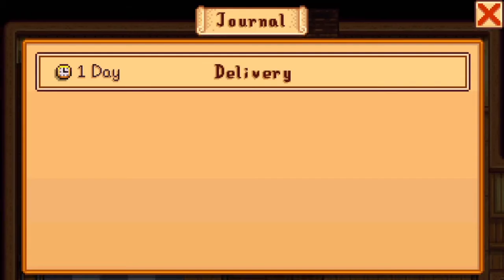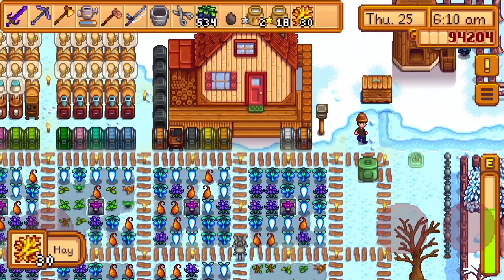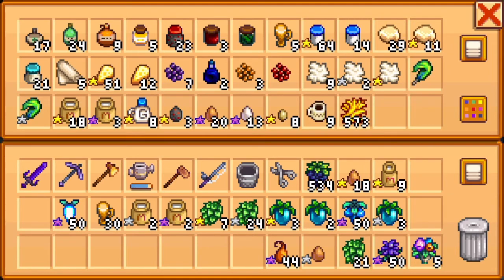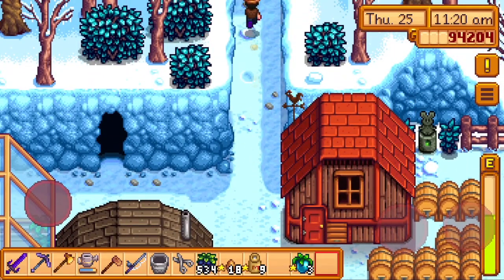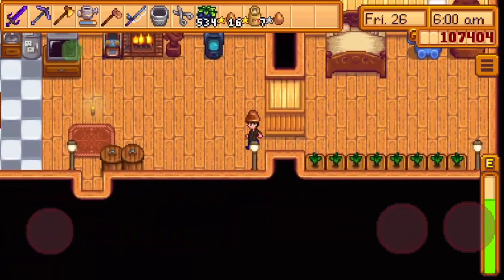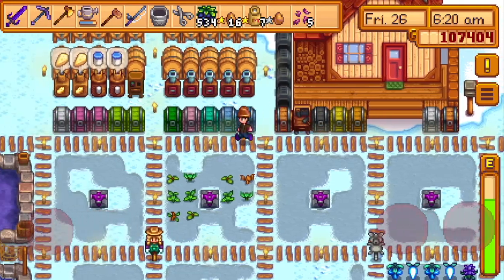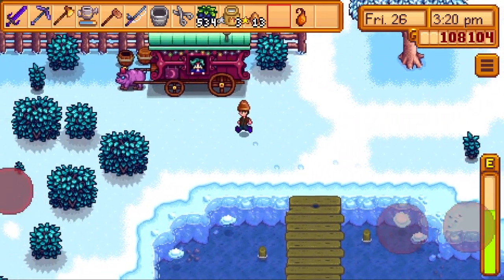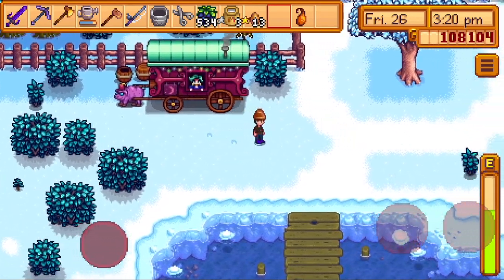Stardew Valley Mobile (iOS/Android) Playthrough Ep 55: Feast of the Winter Star!!!